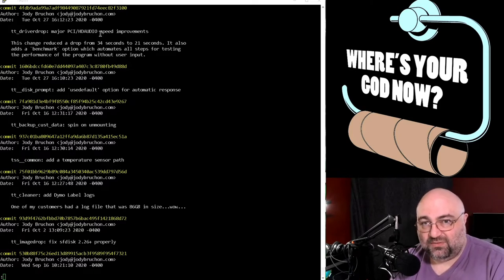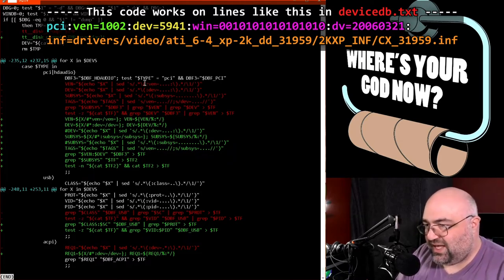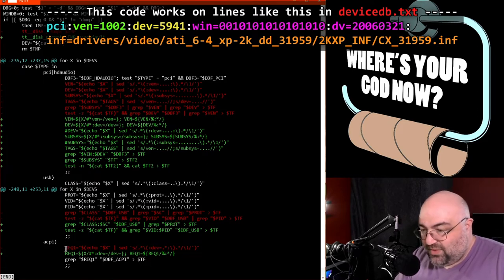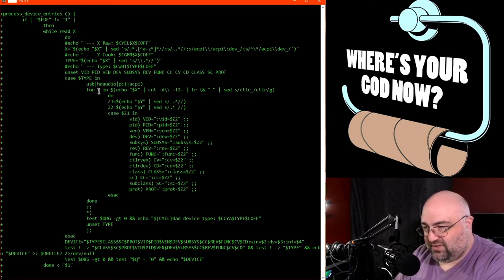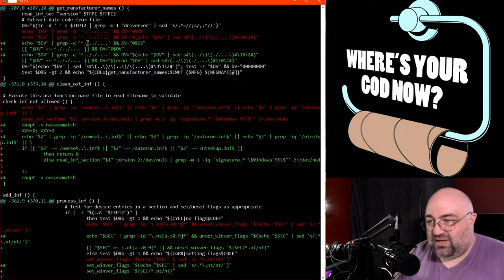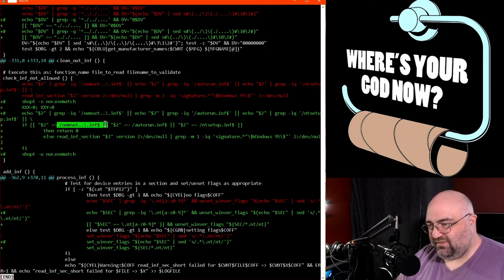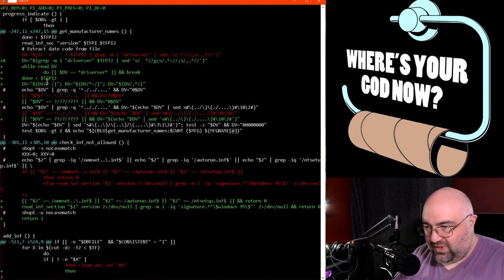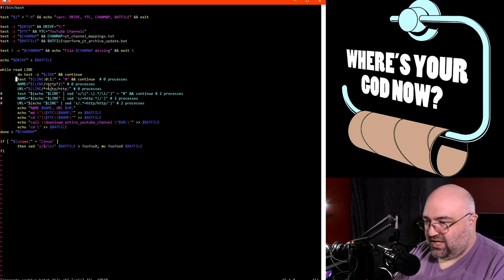Better Shell Script Performance in GNU Bash - Avoiding Subshells, grep, sed, and More - Jody Bruchon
If you're using subshells, grep, sed, and tr inside loops in your shell scripts, you might be able to use some built-in features of GNU Bash to dramatically speed those scripts up. Parameter expansion, globbing, and extended regular expression (regex) matching can be used to replace a lot of string manipulation constructs, reducing or eliminating external commands that must be fork-exec'd and waited upon, including subshells and common simple uses of grep and sed to locate and clean up text strings. Also, sometimes it's better to write a small C helper program if you have a particularly "hot" chunk of script code, and an instance where I've done this instead of Bash optimizations is presented in the video.

This video illustrates four useful constructs:

String search-and-replace: ${VAR/search_term/replace_term}
Double-bracket globbing: [[ $VAR == *substring_to_match* ]]
Regex string matching: [[ $VAR =~ regex_to_match ]]
Line finding: while read X; do [[ $X == *string* ]] && break; done ‹ file_to_scan

Chapters:
00:00 Opening
00:24 Intro & Git log
03:31 Replace echo-sed with Bash search-and-replace
13:54 An alternative: write a C helper program
19:25 Replace grep -q with Bash regex matching
27:52 Globbing is faster than regex matching
28:23 Replace grep -m 1 with 'while read' loop